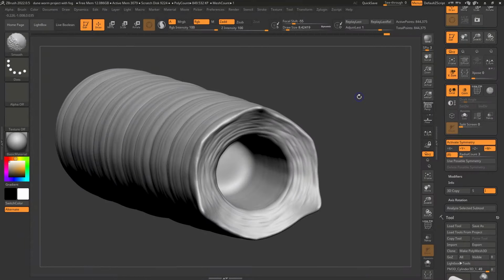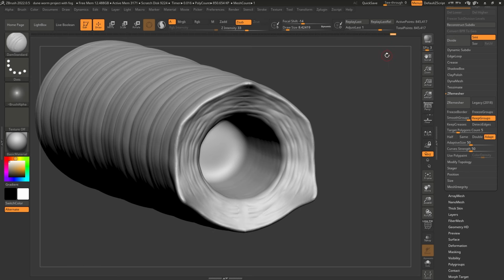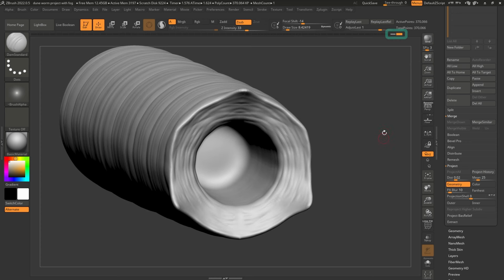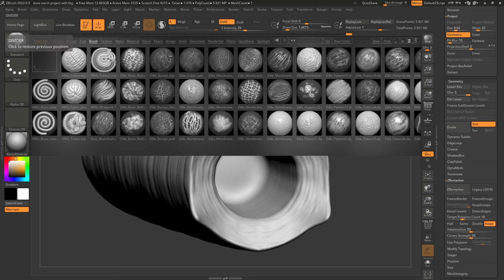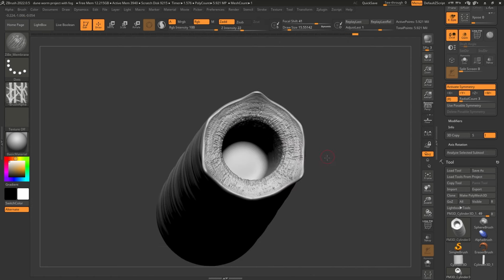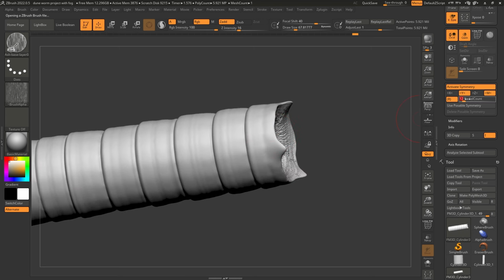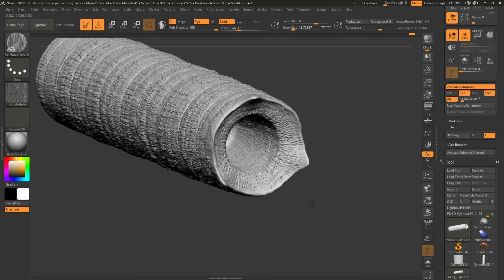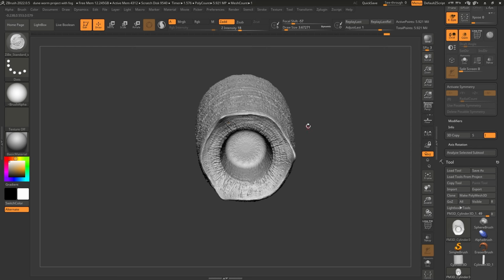Dune Concept FanArt: Detailing in ZBrush with custom brushes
In this second video, we’ll focus on adding some high-frequency details to the worm using some custom brushes in ZBrush after creating a clean base mesh and projecting details using ZRemesher and the ‘Project History’ feature.

⏱ TIMESTAMPS:
00:55 - Recording a Point to your undo history
01:27 - Creating a Quick Topology for the base mesh
02:55 - Detailing the Worm
03:28 - Giger & Beksinski custom brushes pack
05:44 - Bark & Wood Brush Pack
07:32 - Zdzisław Beksiński Standard Strong Brush